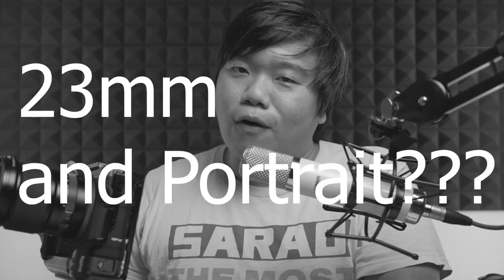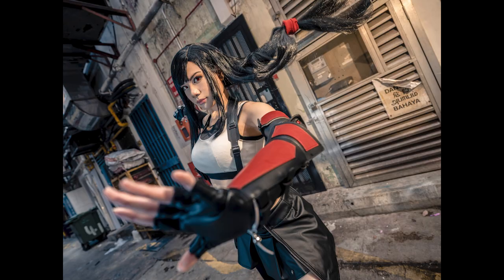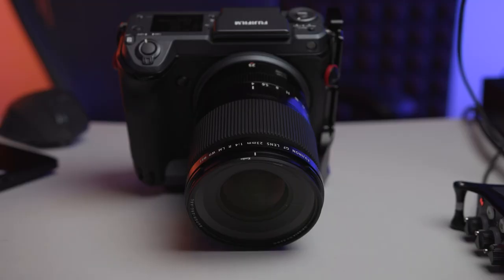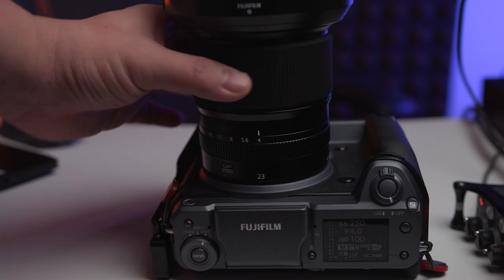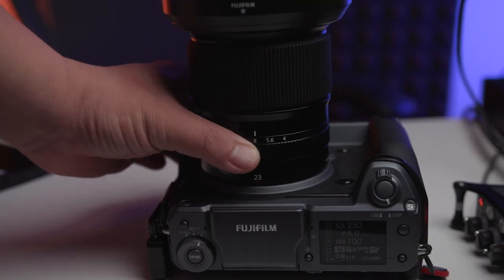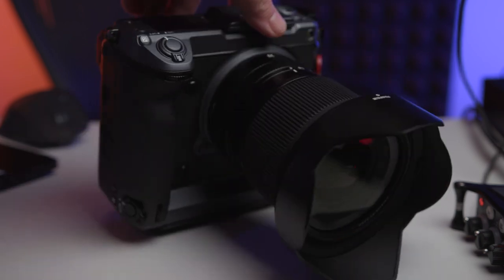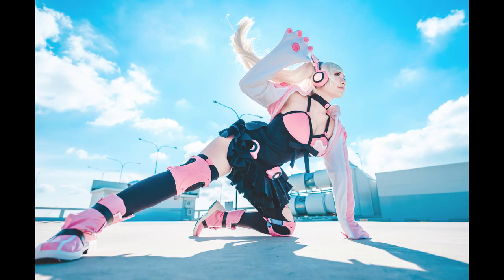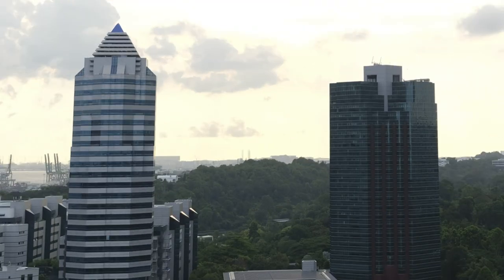FujifilmGF 23mm F4 LM: Great Lens (But not for portrait really)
Today is my review of the GF 23mm F4 LM Lens for the GFX system.

00:00 Intro and Why I got it
02:18 build Quality
03:45 Handling and AF
05:25 Image Quality
07:28 Final Thoughts